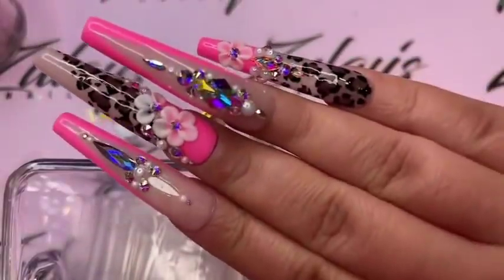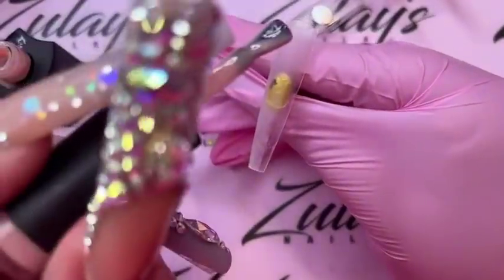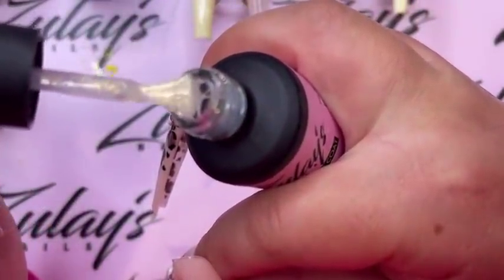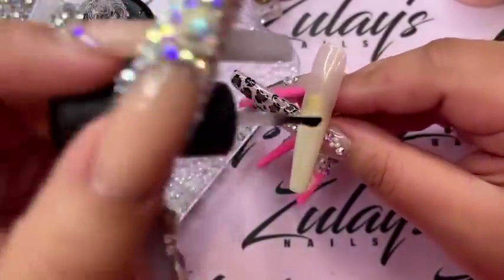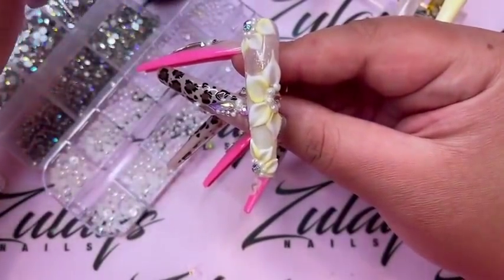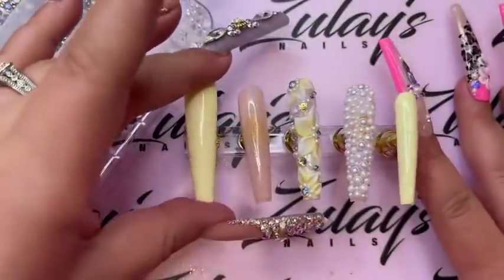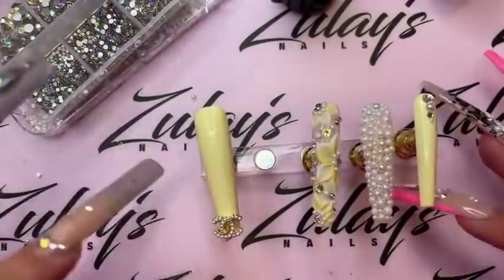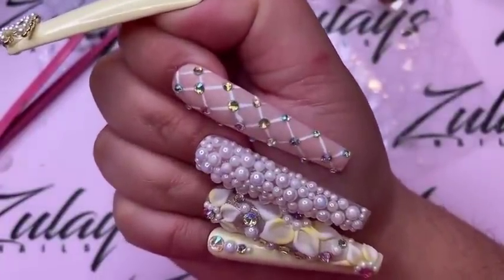Pastel Yellow |3d Flowers and Pearls Tutorial 💛